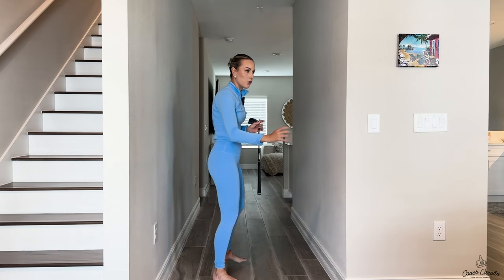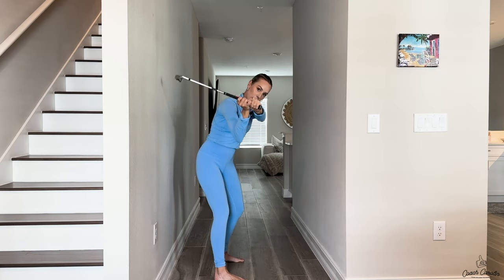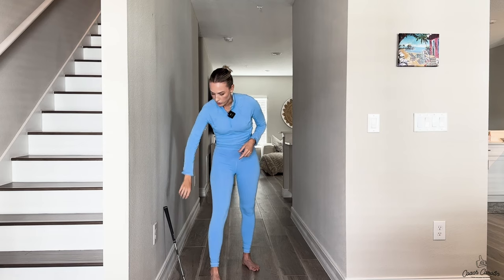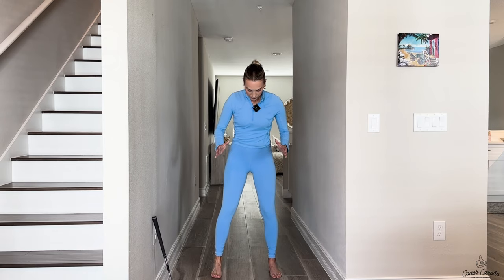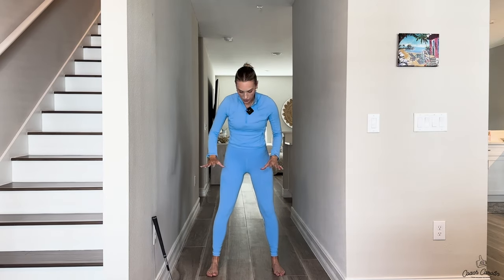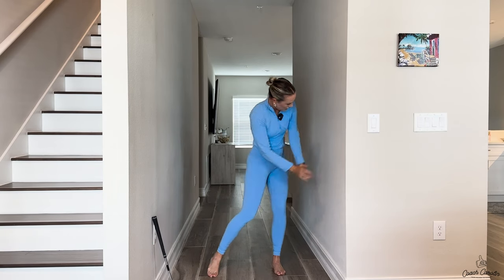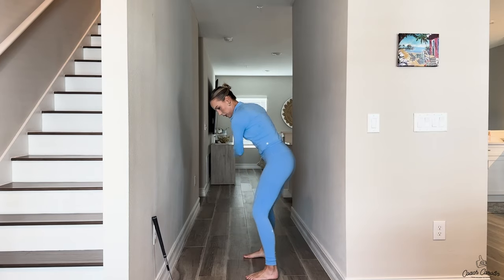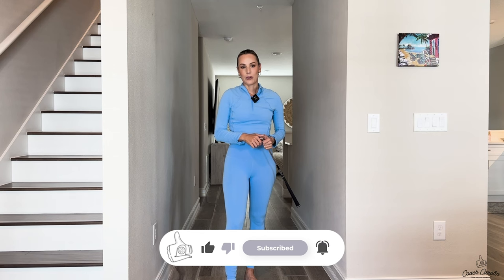Gain 20 Yards by Fixing these Mistakes!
My mission is to simplify Golf as much as humanly possible, and to do this I love comparing the golf swing to other athletic motions that we are already familiar with or have learned growing up. I am really excited about this video because it really hits home for a lot of you and will allow you to improve your swing fast and effectively.

Before we jump in, let today's sponsor BetterHelp connect you to a therapist who can support you - all from the comfort of your own home. and enjoy a special discount on your first month.

If you have any questions about the brand relating to how the therapists are licensed, their privacy policy, or therapist compensation model, check out this FAQ

Now that we have the mental side covered, I wanted to take today's video as an opportunity to discuss how 3 specific baseball moves are keeping you from playing your best GOLF!

We all love baseball but lets shift gears and remember this is a golf hallway! (for now at least!)